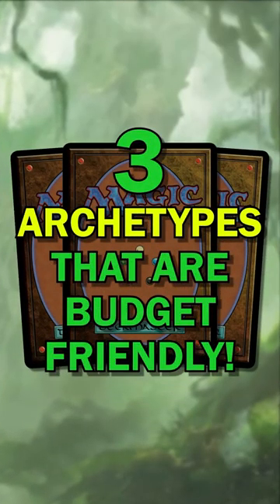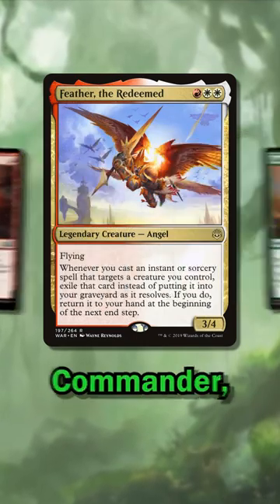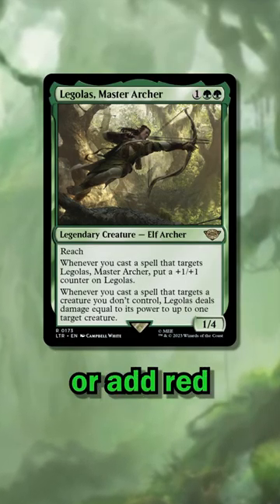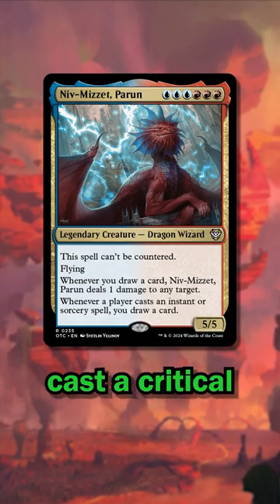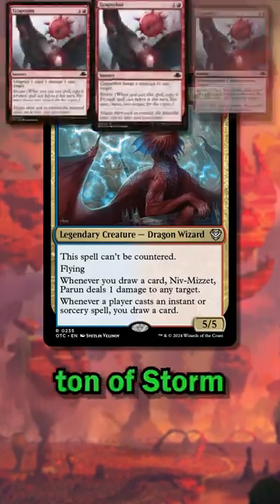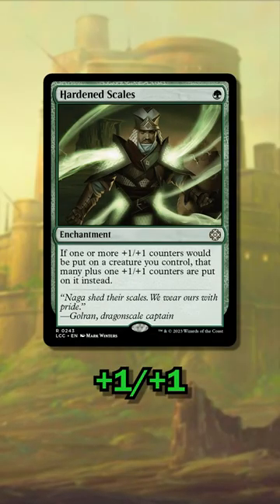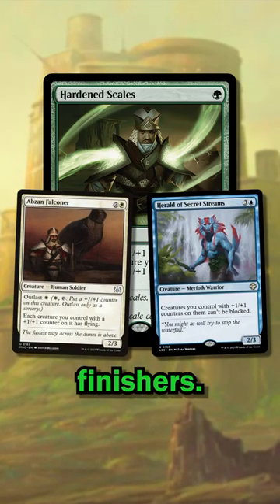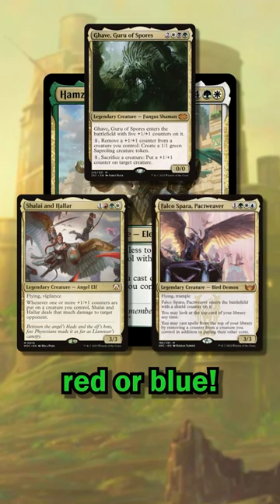3 STRONG Budget Commander Decks!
Are you looking to build a new or a first Commander deck? These 3 budget archetypes are both strong for the price, and easily upgradable! Give Spellslinger Voltron, Storm or +1/+1 Counters a try at your next game night!

Want to chat with other MTG enjoyers, suggest video ideas and chat with me? and we'll be happy to have you!

►MY EQUIPMENT! 🎥
Camera: iPhone 11
Capture Card: Elgato Game Capture HD60s
Green Screen: Neewer Chromakey Double-Sided Green and Blue Screen Backdrop
Lighting: Neewer 2 Pack Portable Lighting Kit
Microphone: YOTTO USB Cardioid Condenser Mic
Microphone Stand: AmazonBasics Tripod Boom Mic Stand
Webcam: Logitech c922 Pro HD Stream

►MUSIC USED! 🎵
Ruins - Wario World